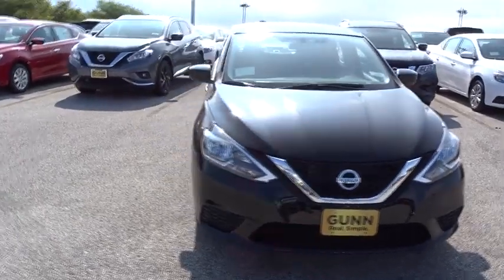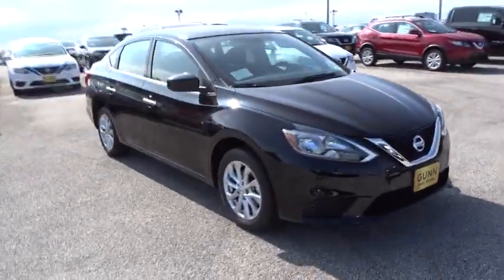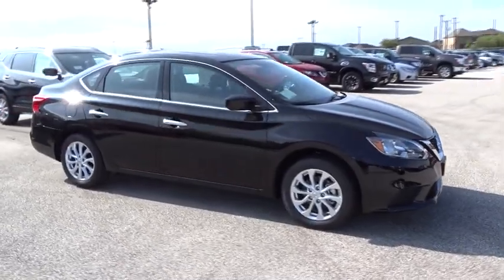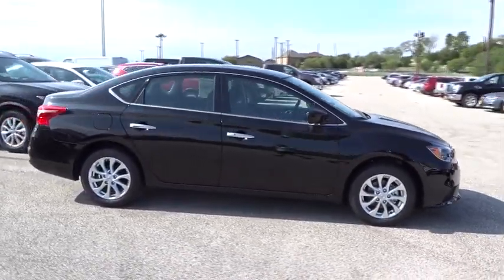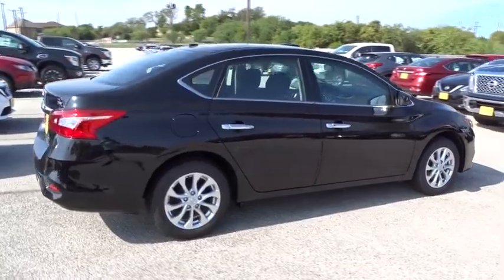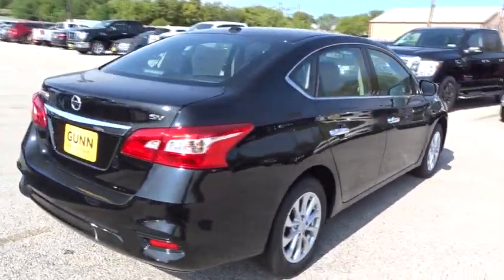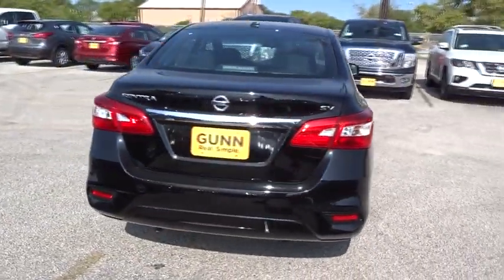2017 Nissan Sentra San Antonio, Austin, Houston, New Braunfels, Helotes, TX N73266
2017 Nissan Sentra

Gunn Nissan
12838 San Predro

2017 Nissan Sentra SV CVT, Charcoal Cloth. 37/29 Highway/City MPGAwards:* 2017 IIHS Top Safety Pick Sentra completely redefines what an affordable car can be and proves the good life is well within reach. With tasteful styling inside and out, advanced available features you'll love, and a huge interior with surprising luxuries like Dual Zone Automatic Temperature Control and Push Button Ignition. The drive's special too, with a super-smooth Xtronic CVT transmission. More than just a pretty face, Sentra's design was perfected in the wind tunnel, to create a ride that's as quiet as it is fuel-efficient. It comes standard with a set of 16-inch steel wheels with stylish wheel covers. Standard on all trims, front boomerang-shaped, halogen headlights are paired with LED accent lights. Soft-touch materials throughout the cabin and unexpected available luxuries like rich wood-tone trim and perforated leather-appointed seats that come together to create a very personal space. Fine Vision electroluminescent gauges give confidence to the driver with a clean, concise readout in all lighting conditions, improving visibility and reaction time. This is Sentra, exactly the way you want it. Sentra is powered by a 124hp (130 with manual transmission), 1.8L engine that achieves an impressive 37 mpg on the highway. The Sentra SR Turbo is powered by a 188hp 1.6L turbocharged engine with a 6-speed manual transmission or Xtronic CVT. Sentra is equipped with three drive modes to suit your mood. Choose Eco to help maximize fuel efficiency. For maximum responsiveness and a boost of fun try Sport mode. For an ideal blend of efficiency and performance, set it to Normal. The electric power steering system senses how fast you're going, so it provides a natural, solid feel at higher speeds and more power assist at low speeds for effortless maneuvers.